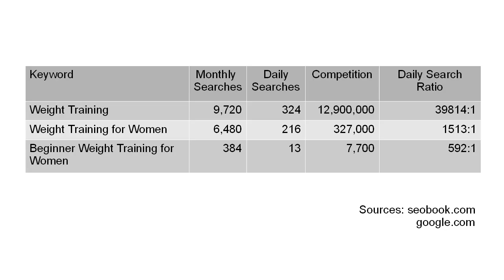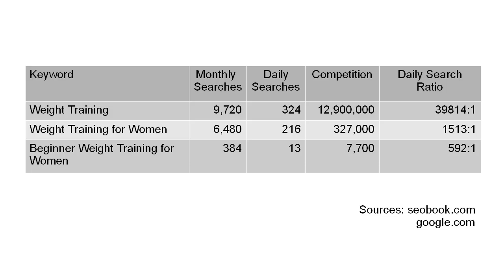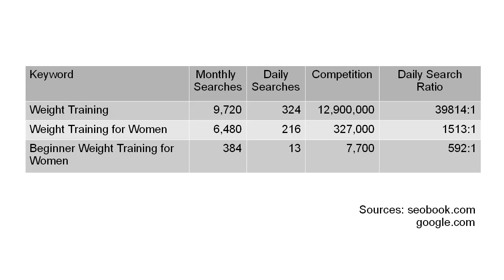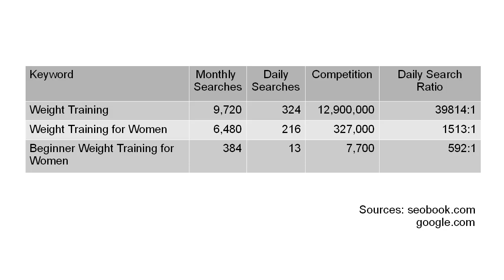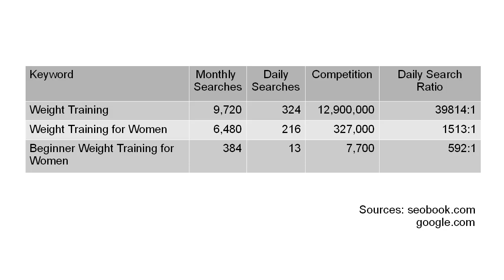video06 Autopilot Niche Profits video Autopilot Niche Profits video course 100% free video course